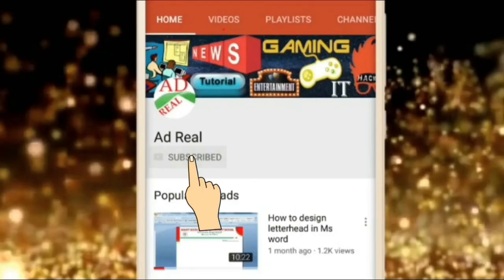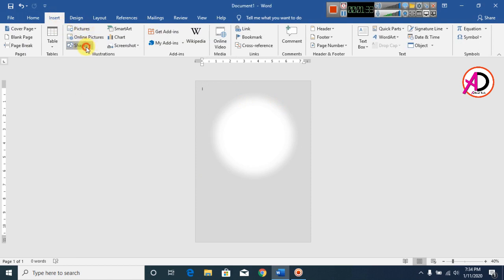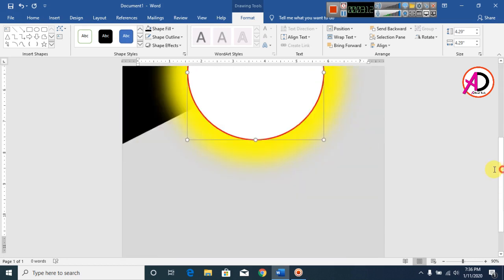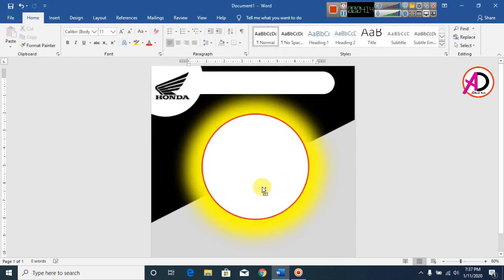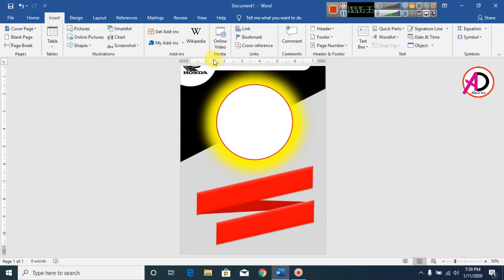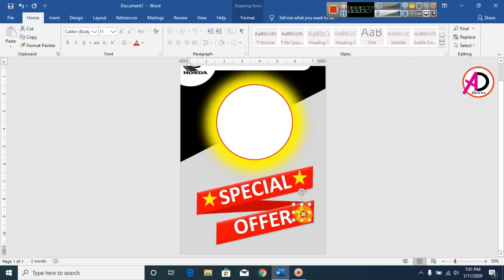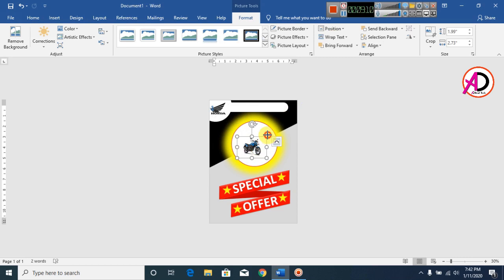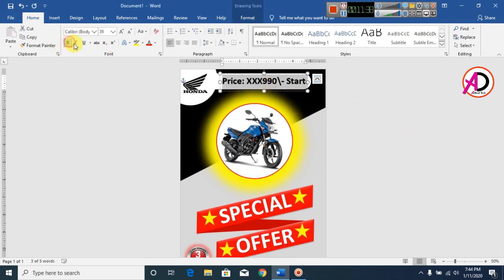A4 Size Creative Poster/Pamphlet Design in ms word || Microsoft Office Tutorial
Hello Friends :
How to make Creative Poster/Pamphlet Design in ms word || Microsoft Office Tutorial | Ad Real Tech
page size:
                 A4 size